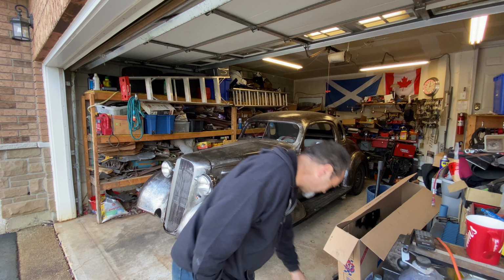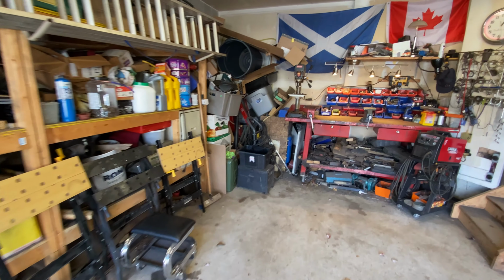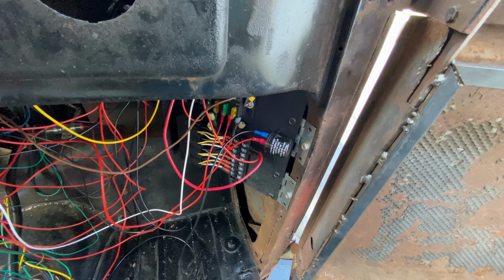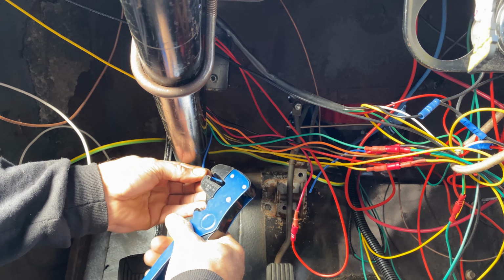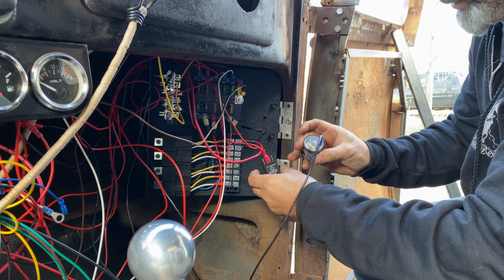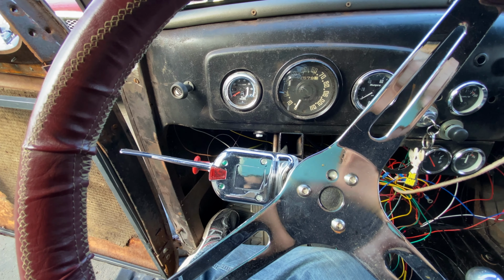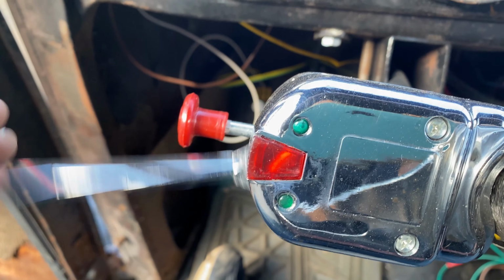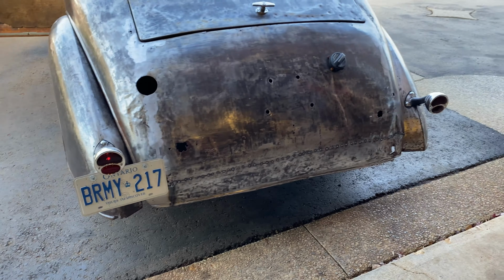Installing A 3 Pin Flasher Relay To My 1936 Chevy Coupe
I finally get round to installing my 3-pin flasher on the Coupe, but it did not go as planned...If you would like to support this project, I have created an Amazon Wish List. Any contributions will be greatly appreciated.